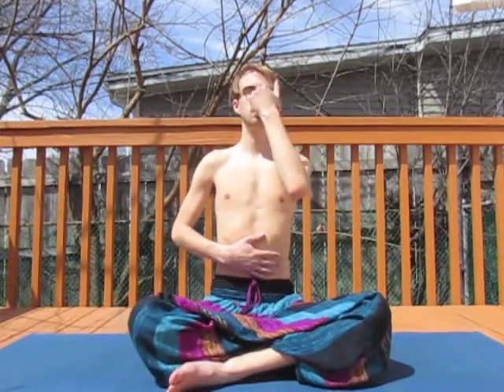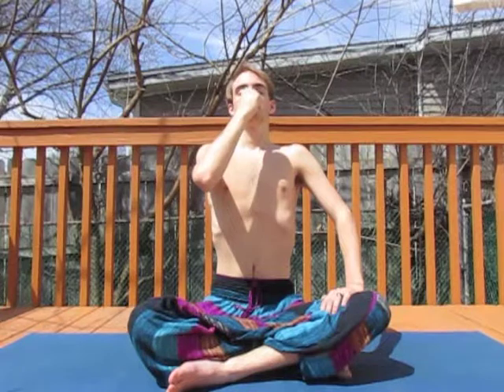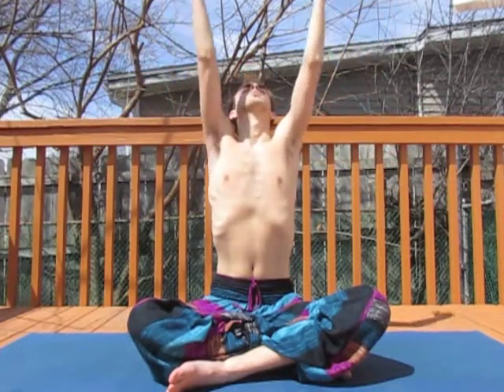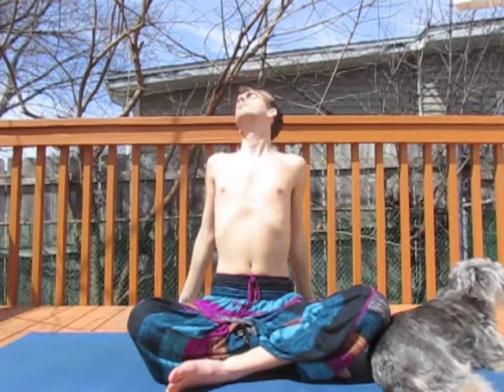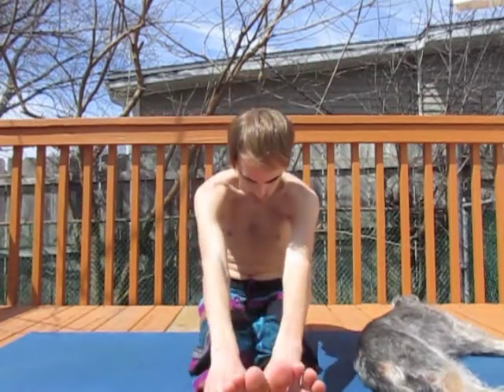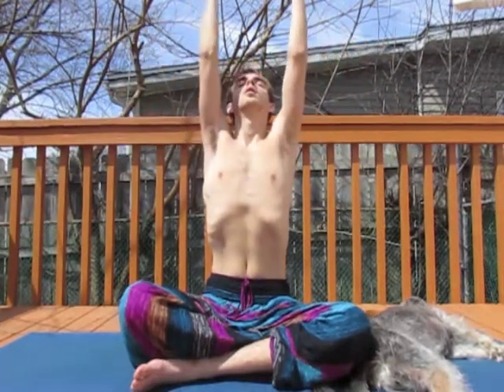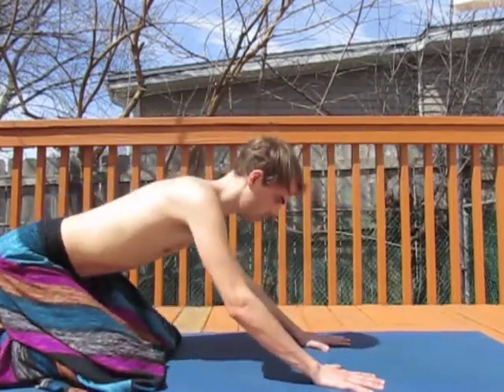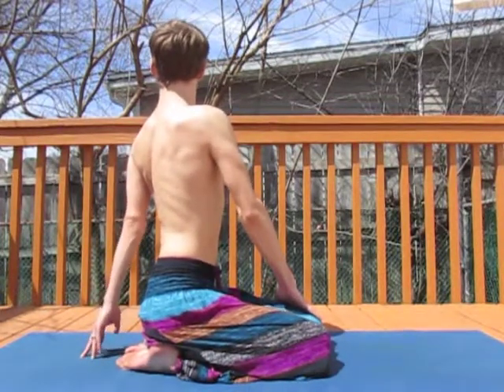Easy Breezy Breath and Movement Beginner Flow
B.Y.O.B. (Bring your own breath)

A short, simple, sweet flow for all ages, to bring you into closer relationship with your body and breath.

The best way to provide me with a one time gift